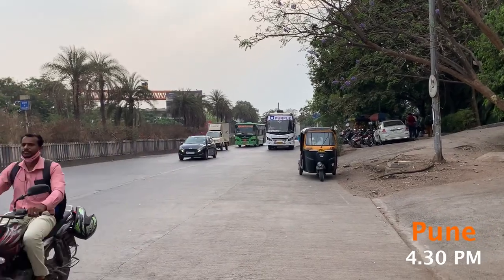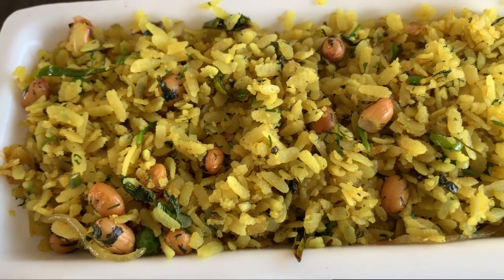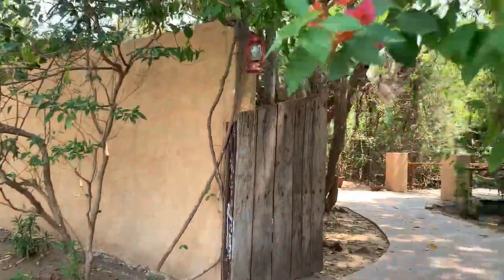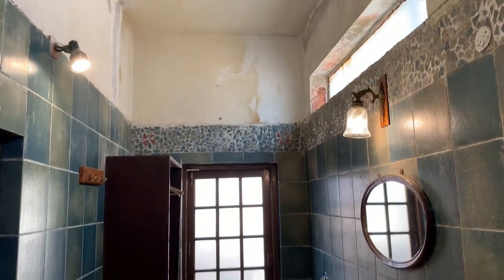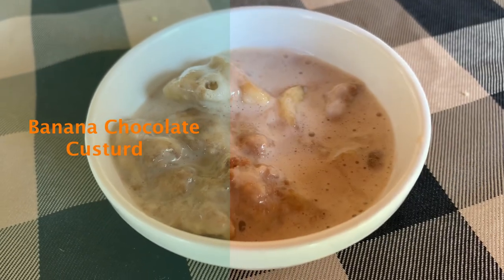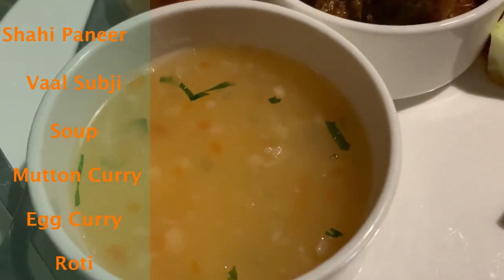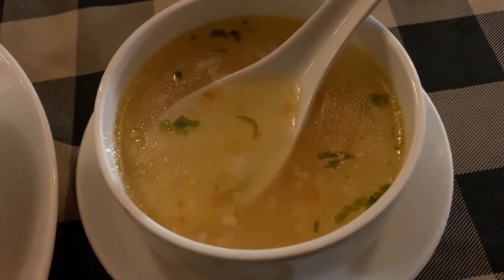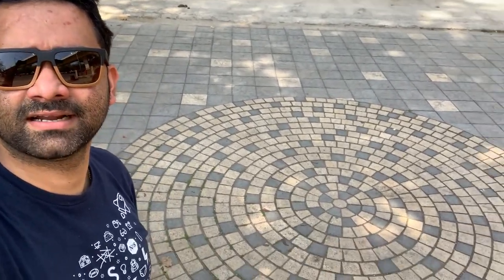India🇮🇳 | Pune To Pench National Park & Tiger Reserve | Journey | P1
In February of 2022 I decided to visit PenchNationalPark, along with my friend @rhtbapat We both have been to many wildlife sanctuaries and national parks together, and also roaming around in Indian Forest for last 15 years.

We started from pune which is our base location. As usual we chose to travel by road and booked prasannapurple ( Prasanna Purple ) overnight bus from Pune to Nagpur. This video is first part of my two video series of PenchNationalPark. Second video is all about my safari's. I did 4 safari's and sighted many wild animals including tiger and leopard. Please find below video on safari's.

We stayed at Beyond Stay Mahua Vann, Pench. One of the best resorts we have stayed in so far. I loved the Management, Quality of stay, ambience and main thing was Food. It was really tasty and delicious.
( I have not been paid for this review by Mahua Vann ).

This whole journey including stay, safaris was arranged by Harshal Malvankar(@harshal_malvankar_wild). Checkout his Facebook page ( share your safari )

It's my honest try to capture travel journey experiences in this vlog. 🙏